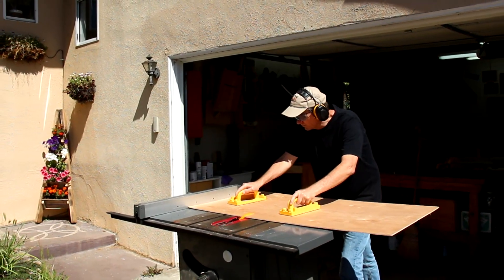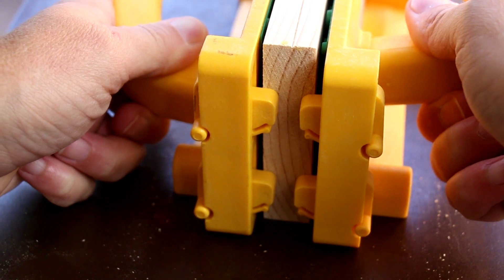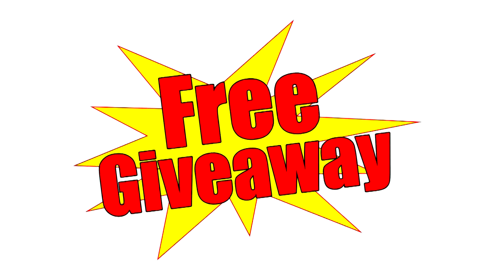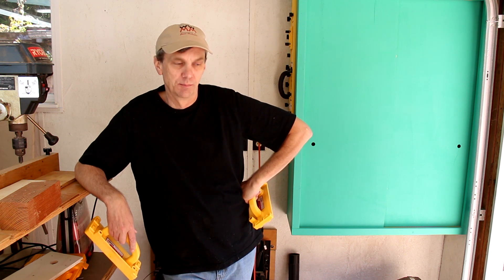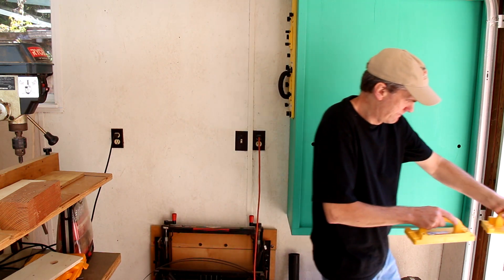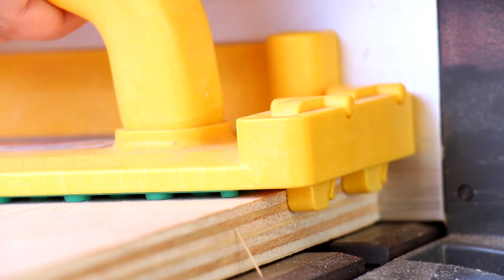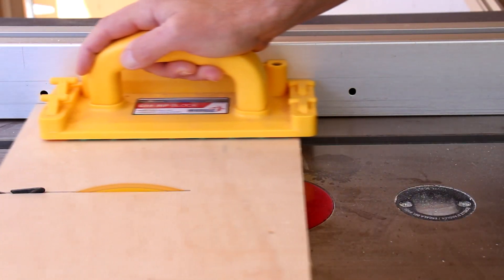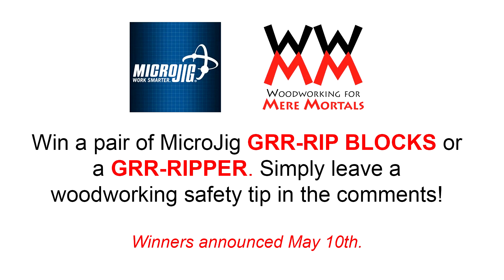Woodworking Safety Day. Thousands of safety tips in the comments!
Feel free to continue leaving woodworking safety comments. So many great tips!

Congratulations to the winners of the GRR-RIPPER and the pair or GRR-RIP BlOCKS!

MAILING ADDRESS:

WWMM
Category
Howto & Style